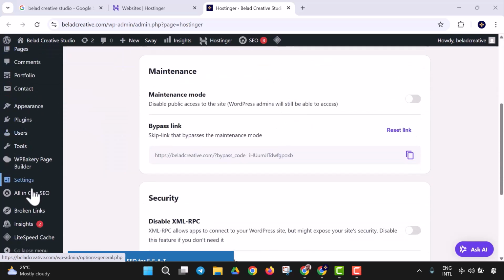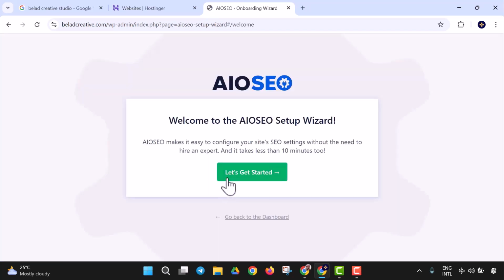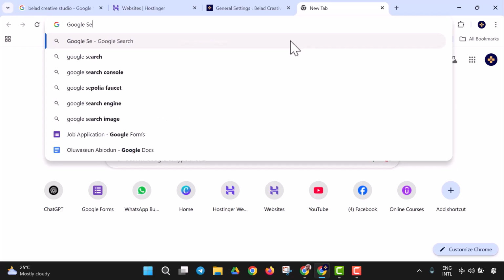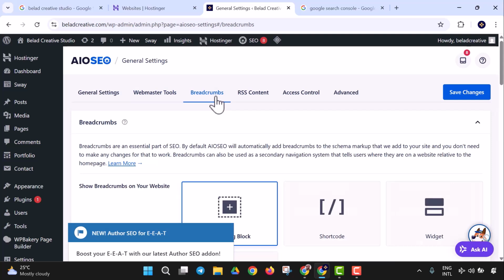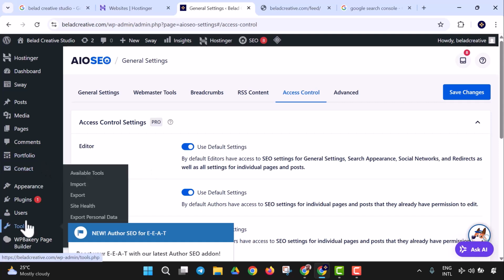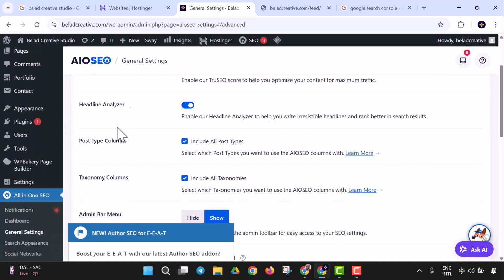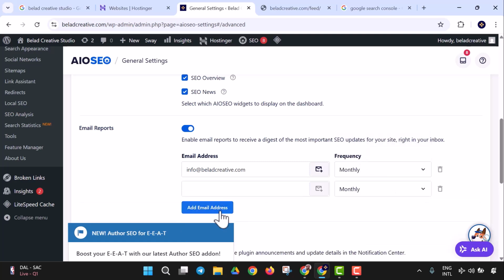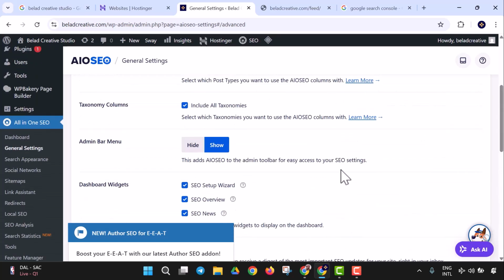SEO Plugin General Settings: The "Perfect" Setup (PRO Guide)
Defaults are for amateurs. This is the definitive PRO Guide to SEO Plugins General Settings (for RankMath, Yoast, and AIOSEO). This is The "Perfect" Setup to ensure Google knows exactly who you are. If you're tired of guessing what those checkboxes do, this is the only tutorial you need.

This isn't just a "walkthrough"; it's a configuration strategy. This video is your complete guide to the General Settings tab. We'll show you why this is the most critical part of the plugin.